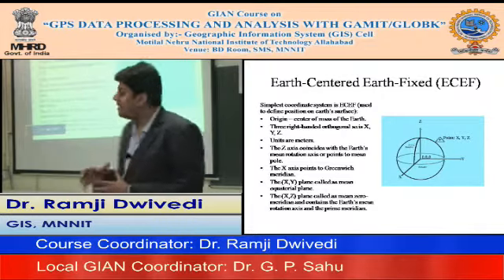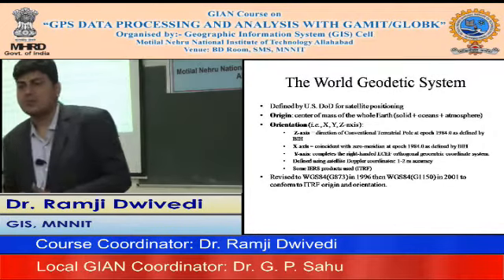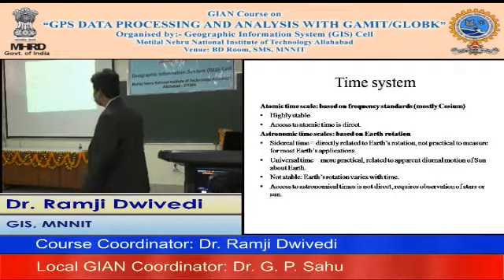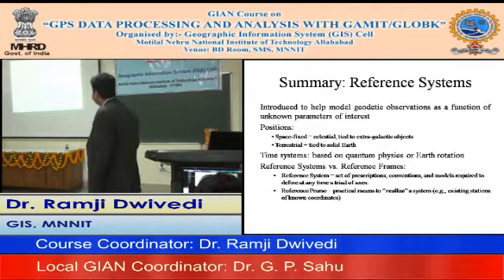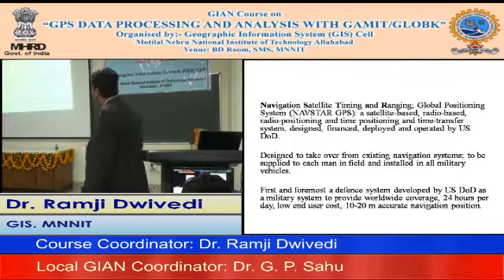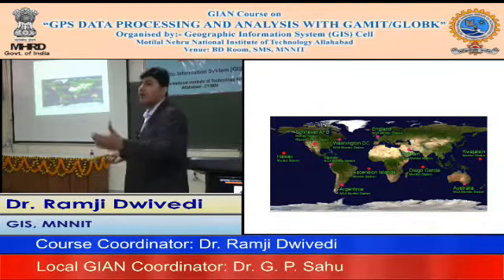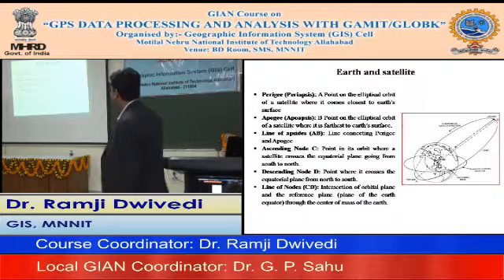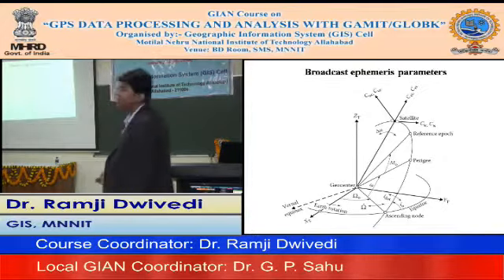(Day 1, Session 2) GPS Processing and Analysis using GAMIT/GLOBK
Dr. Ramji Dwivedi
GIS Cell, MNNIT